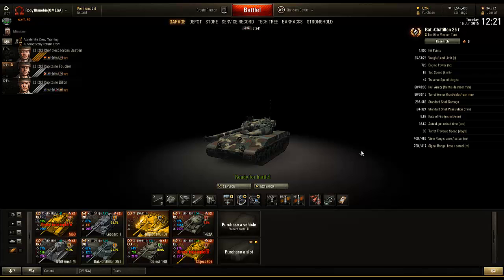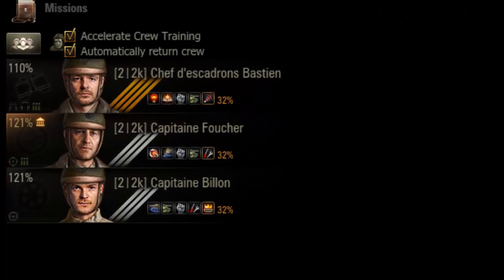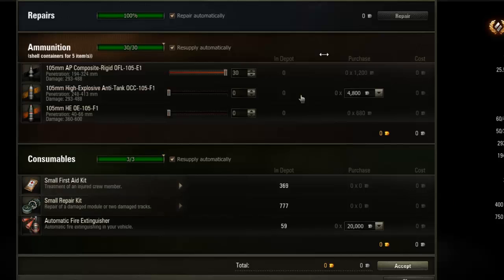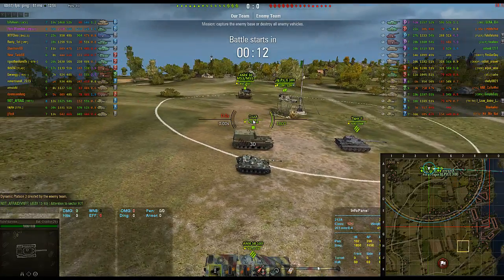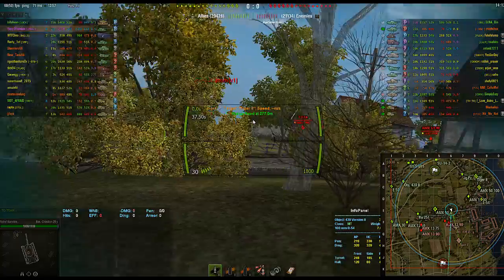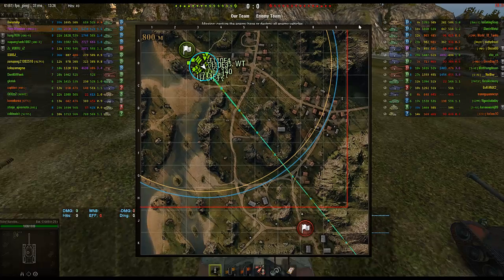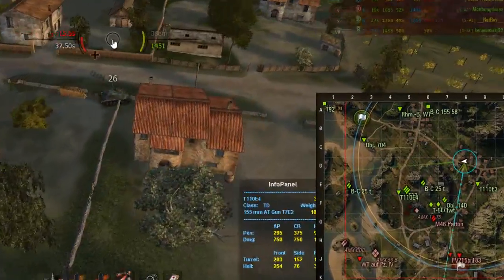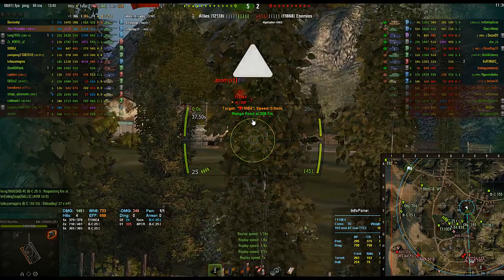Batchat 25t Standard play